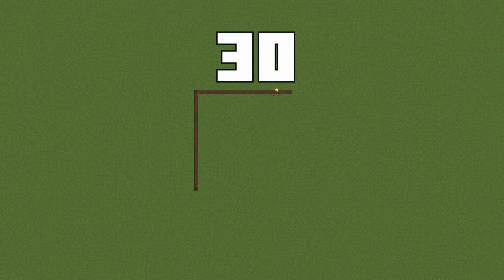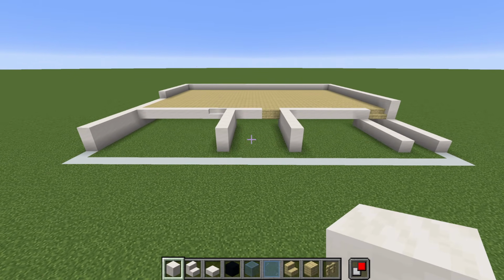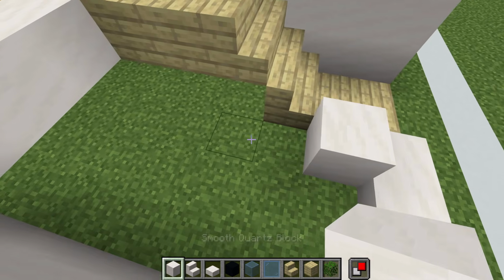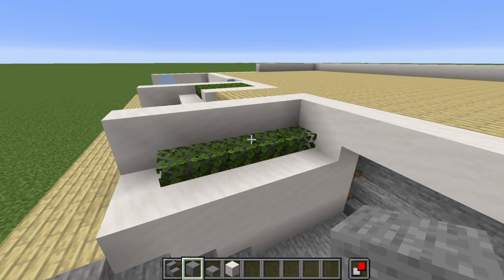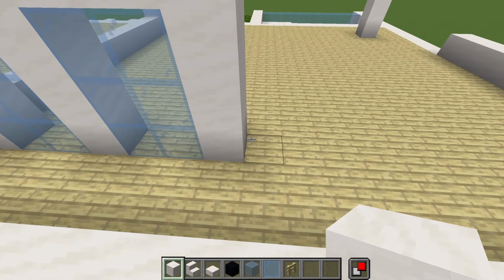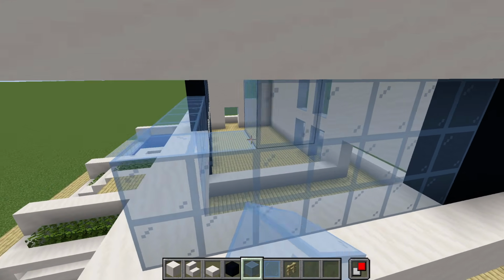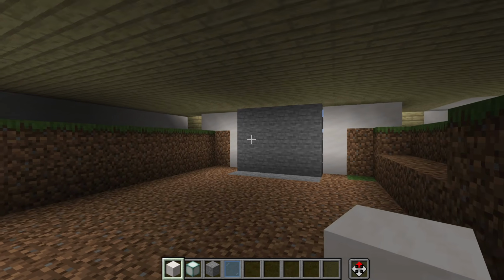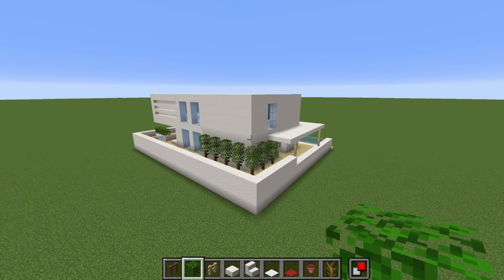How To Build a Modern House In Minecraft #5 | Part 1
Build a Modern House in Minecraft with this quick step-by-step tutorial. Perfect for your Minecraft City!